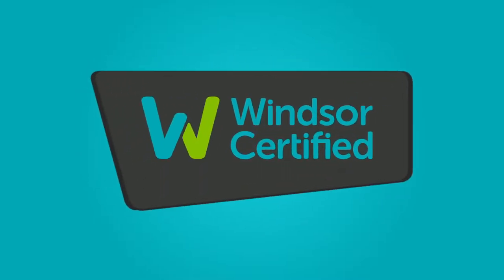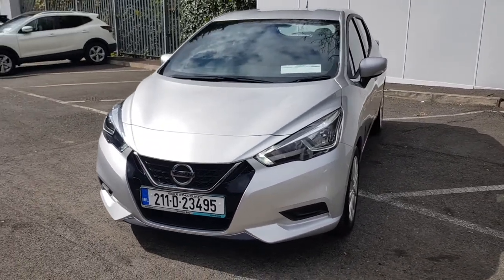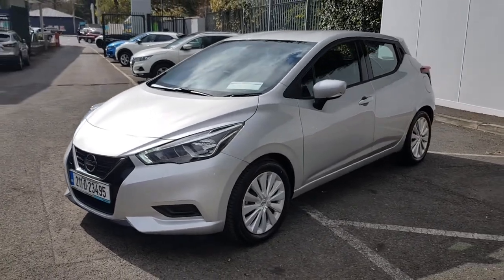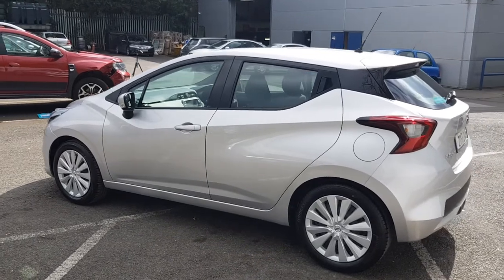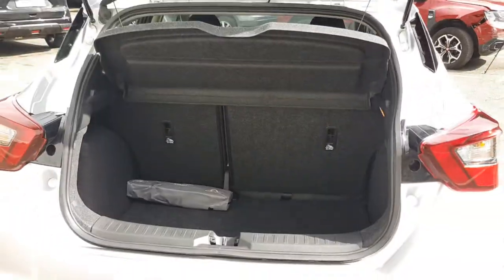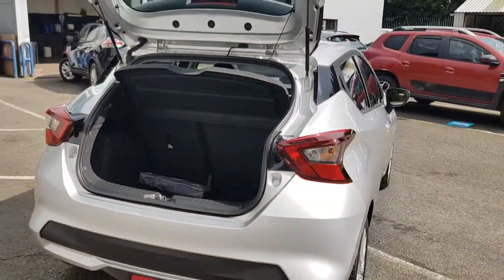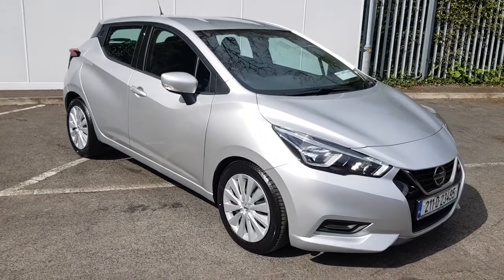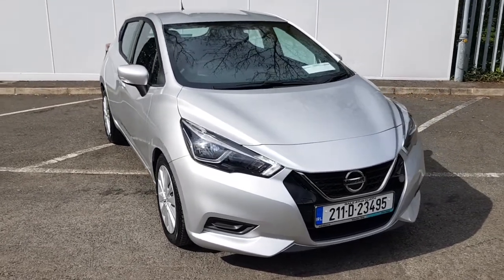211D23495 - 2021 Nissan Micra 1.0T S AUTOMATIC 20,495